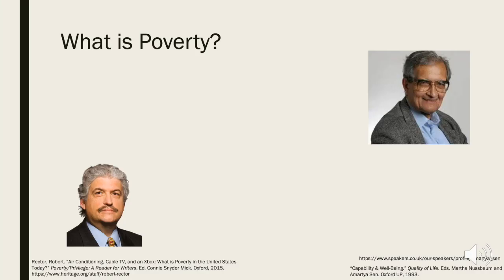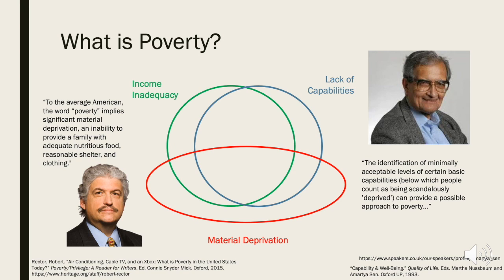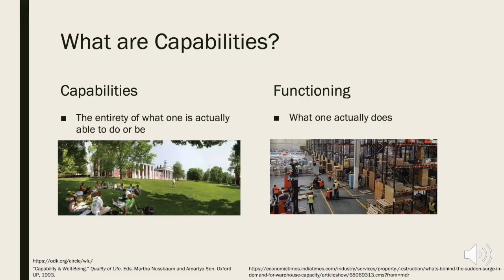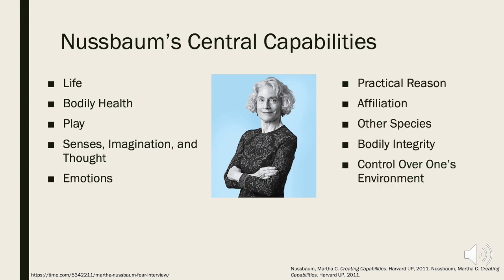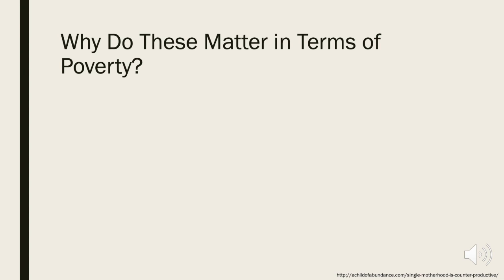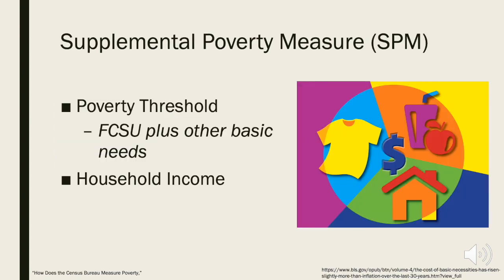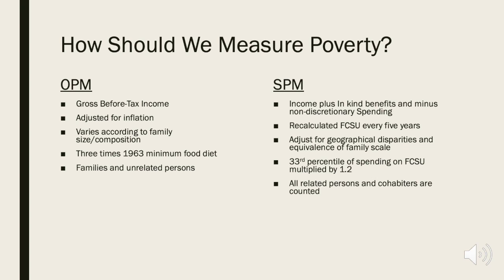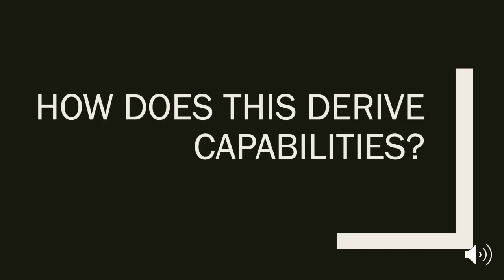Living Just Enough; Why We Need a Capabilities-Based Approach to Measuring Poverty (Revised)